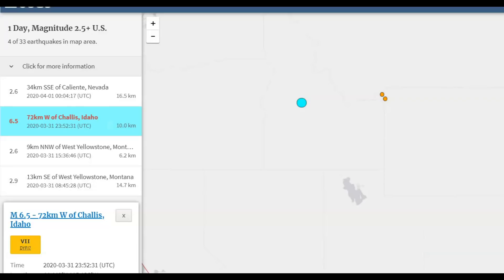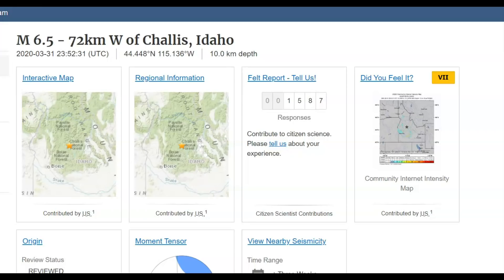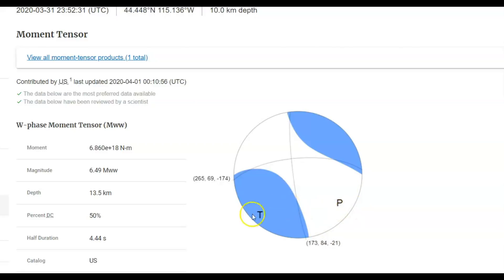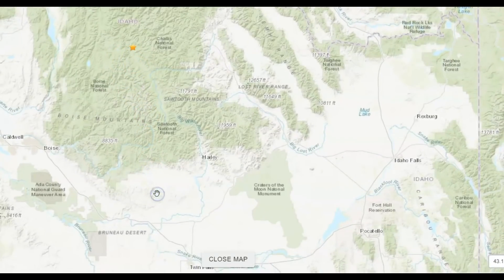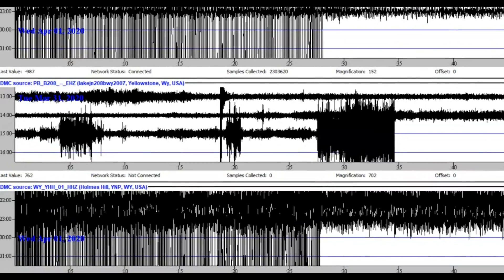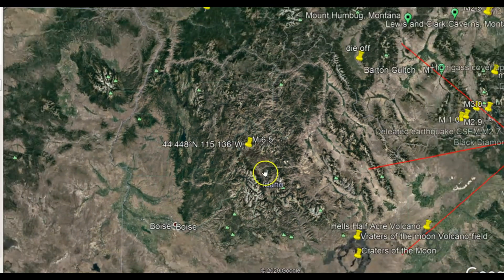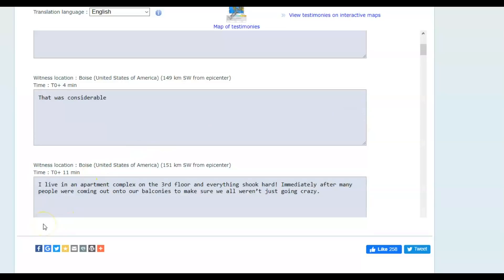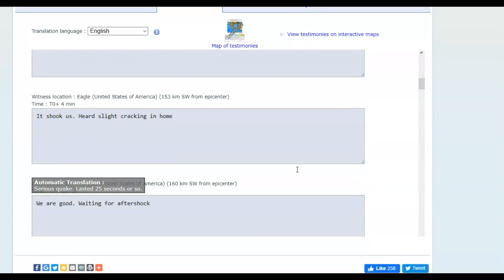Major Earthquake M6.5 near Challis, Idaho, Snake River - Yellowstone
Credit
Googl Earth and USGS